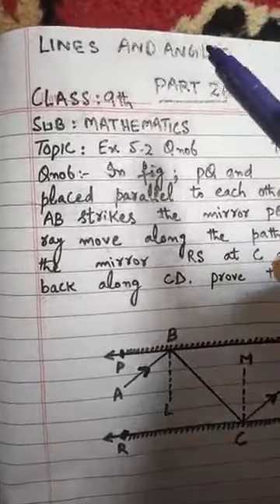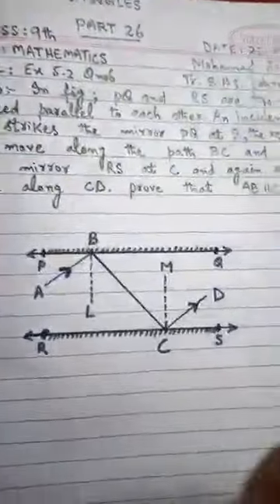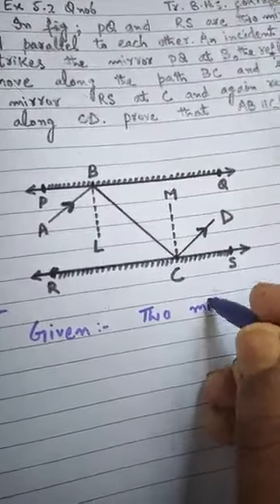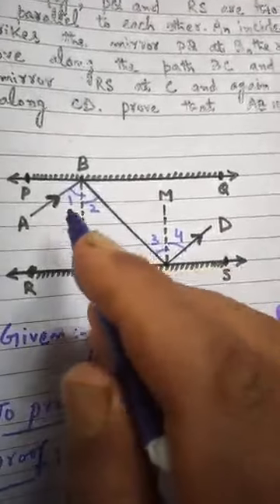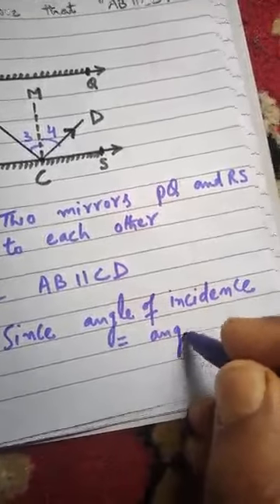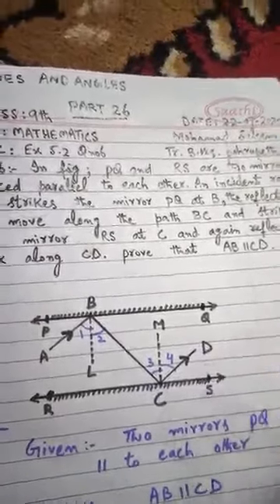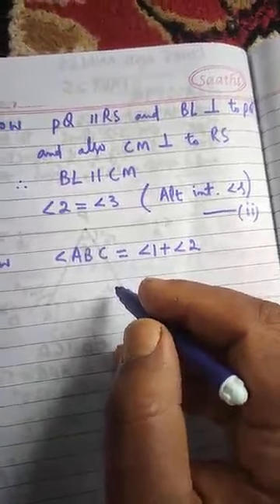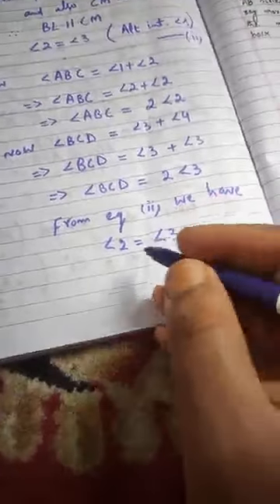Ex.5.2 Q.no.6 from Lines and Angles PART 26 for 9th class mathematics